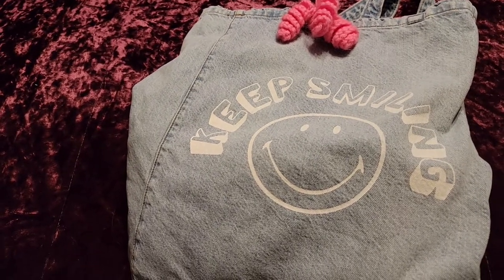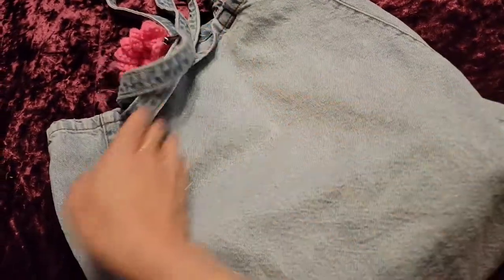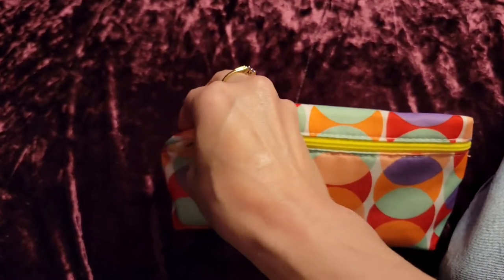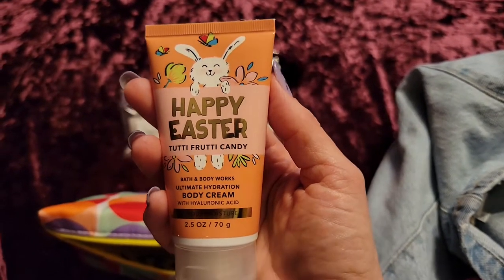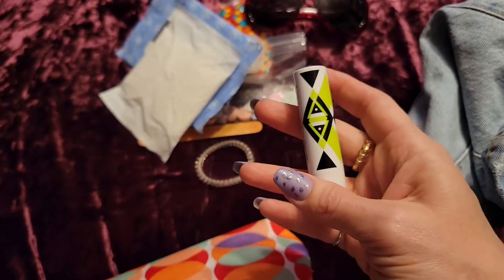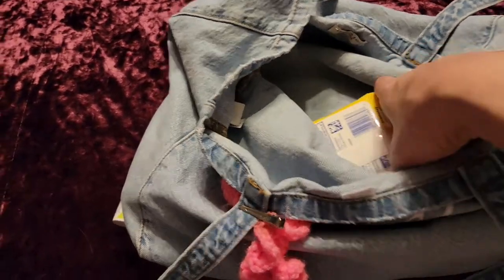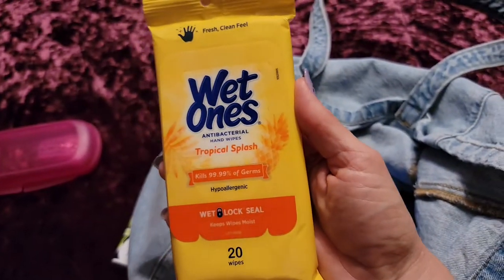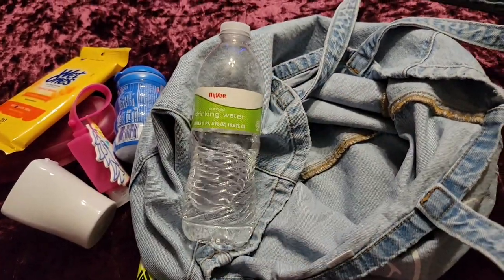WHAT'S IN MY CHURCH BAG?💒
Hey y'all!  This short video shows you what I carry to church. I 💜